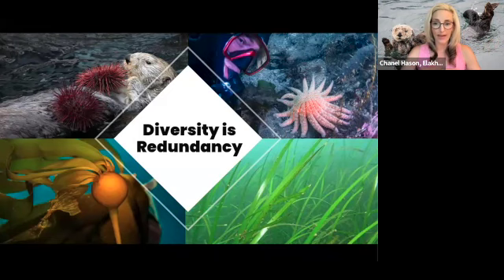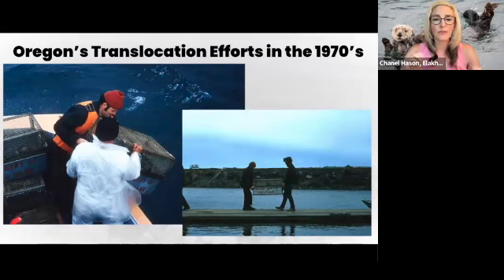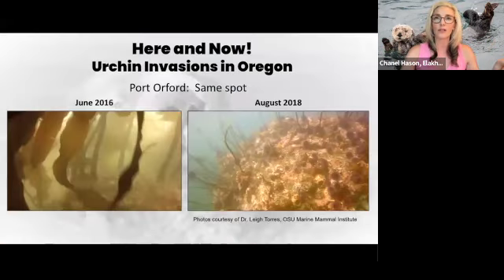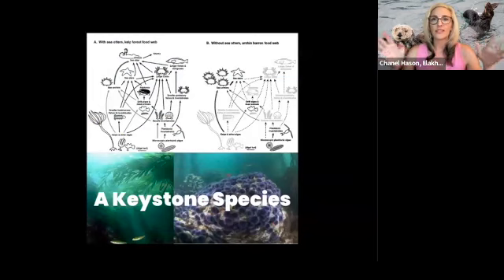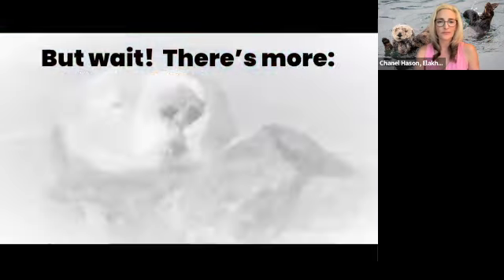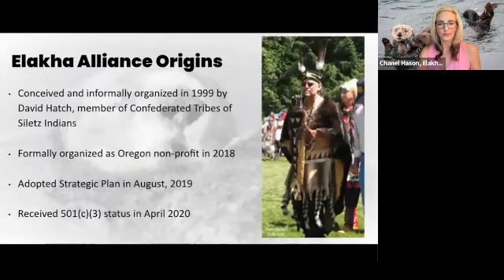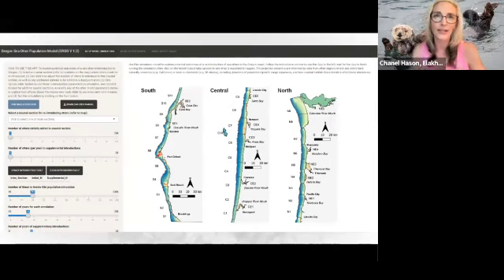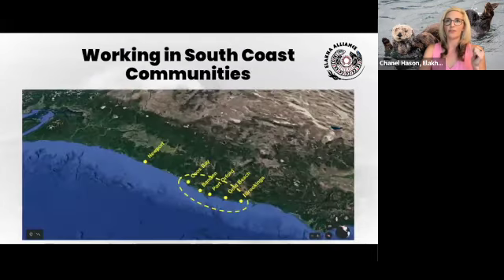OOPS PRESENTS CHANEL HASON WITH THE ELAKHA ALLIANCE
The Elakha Alliance is a non-profit trying to restore Oregon's sea otters back to their native waters. Sea otters were hunted to near extinction during the maritime fur trade, and have been absent on the Oregon coastline for over a century.

Join Chanel Hason, Director of Outreach & Community Relations as she highlights how reintroducing sea otters would be extremely beneficial ecologically, economically, and culturally.